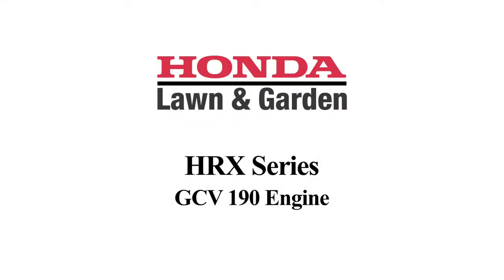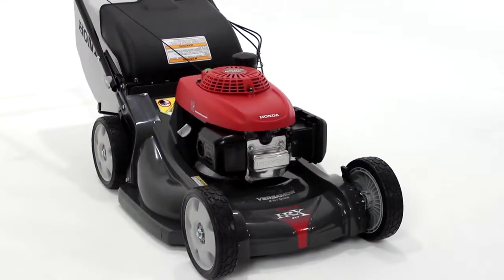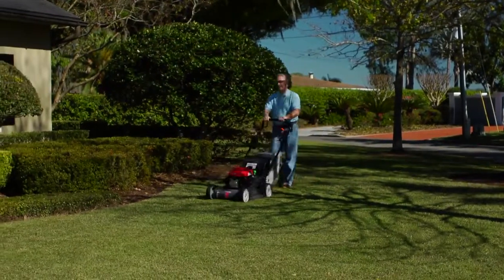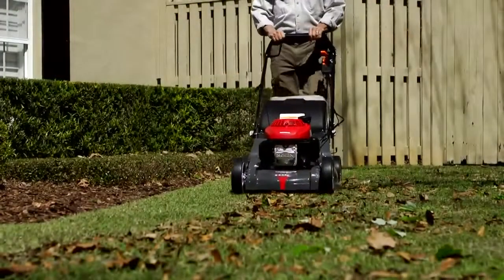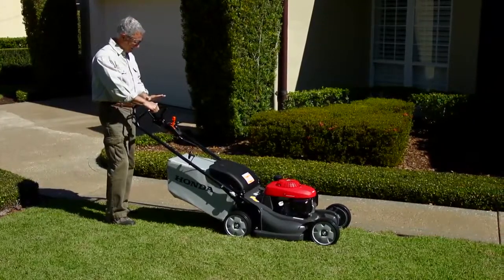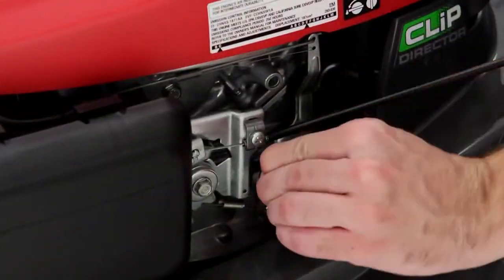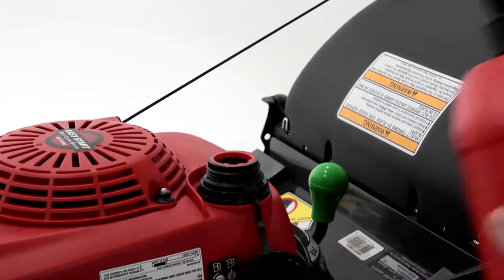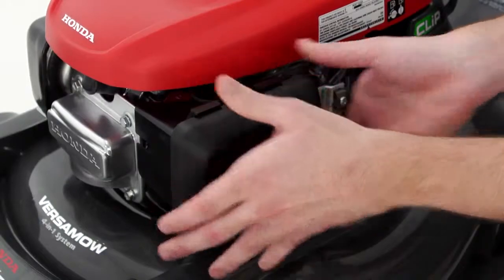HRX GCV190 Engine Honda Lawn Mowers